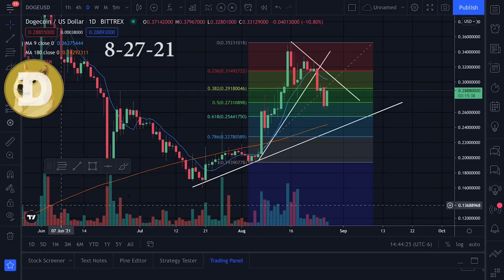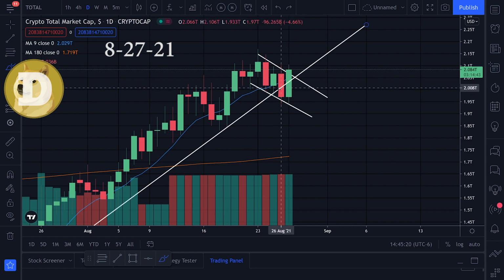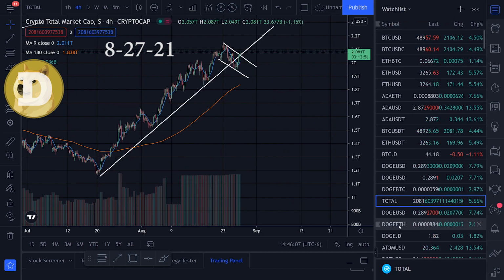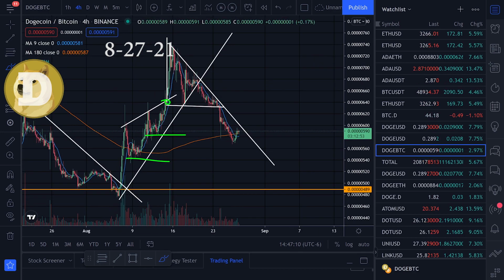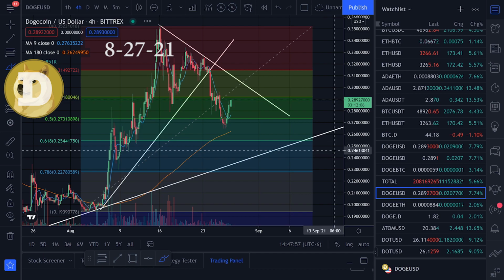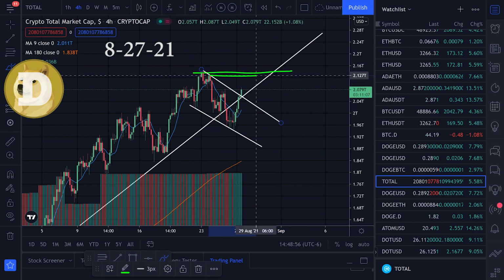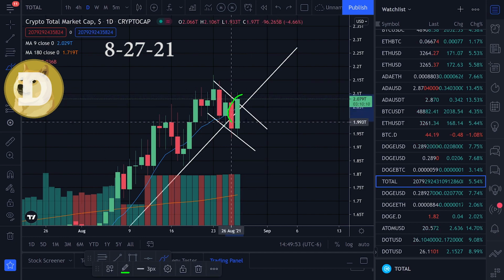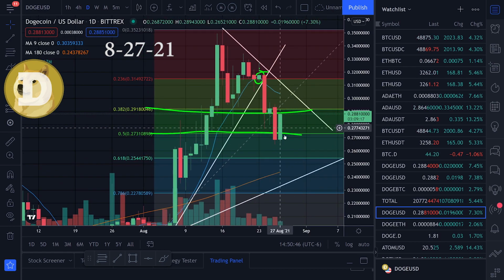Dogecoin Limit Orders Filled and Total Crypto Market Cap Technical Analysis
We look at dogecoin and an update on the total crypto market cap.